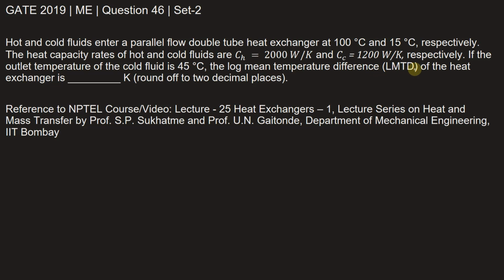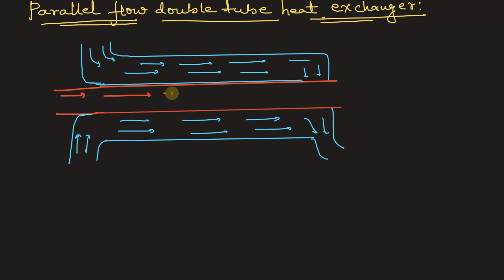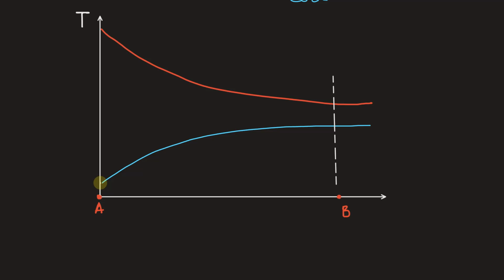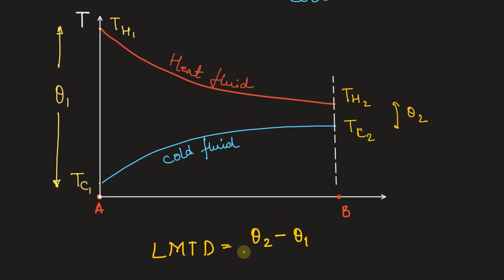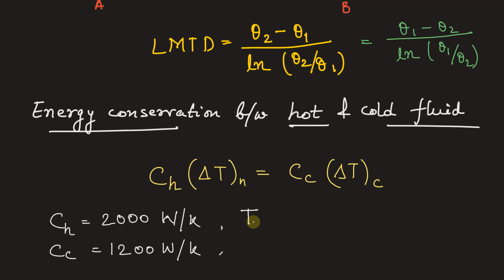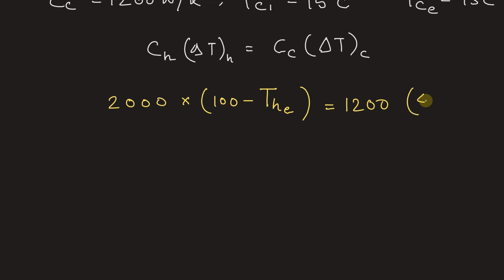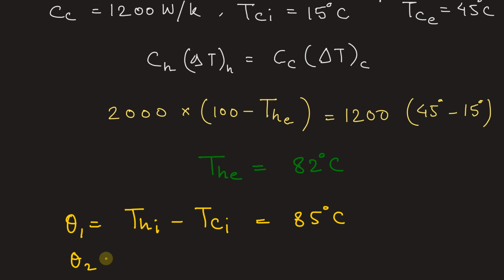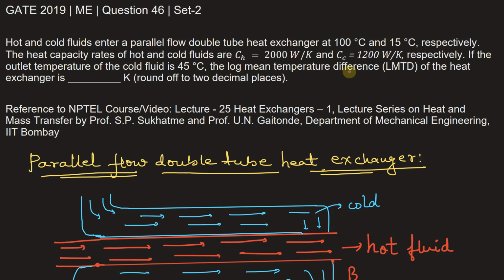Q46 ME 2019 S2